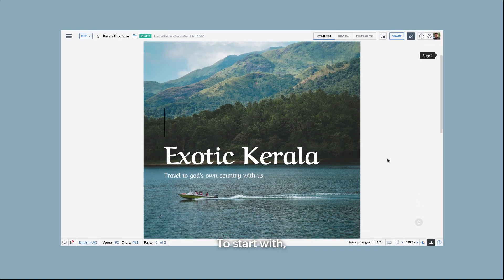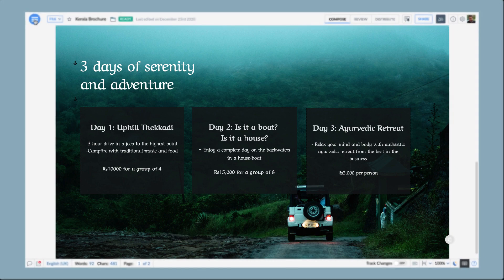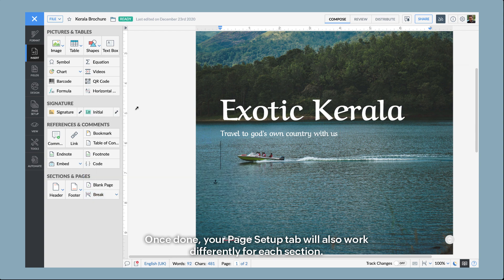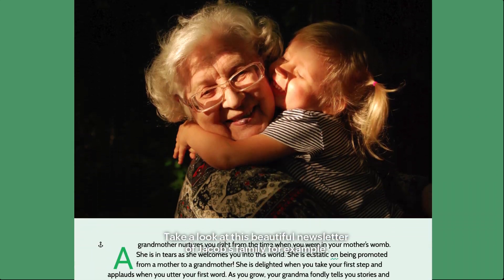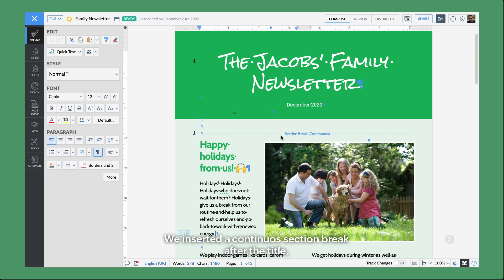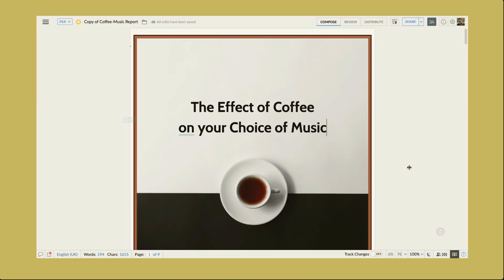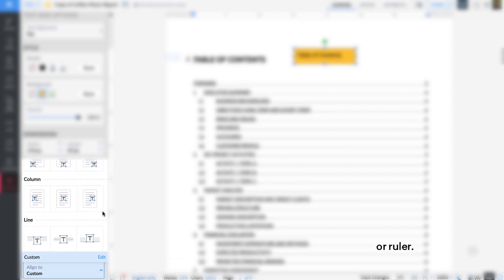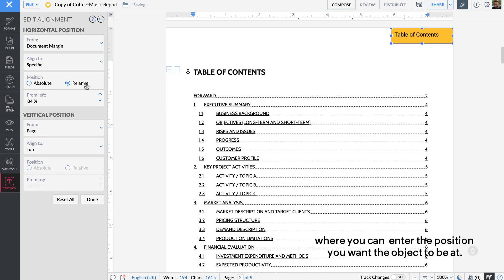Introducing Sections in Writer–A Walkthrough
We're adding a new, most-requested feature to Zoho Writer, our word processor. You can now divide your documents into multiple sections, and give them different properties (like columns, page orientation etc) that doesn't affect the rest of your document.

Here's Rakeeb taking you through the update, and how to get to the new tools easily.